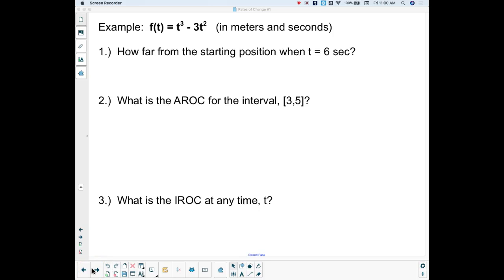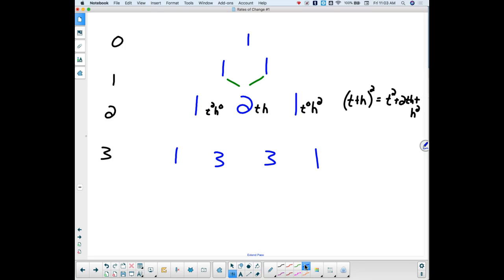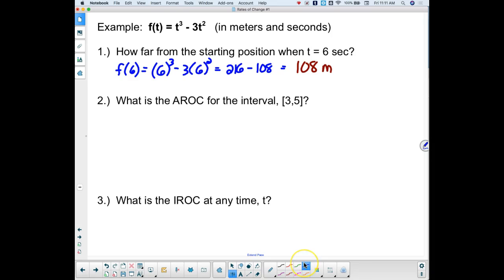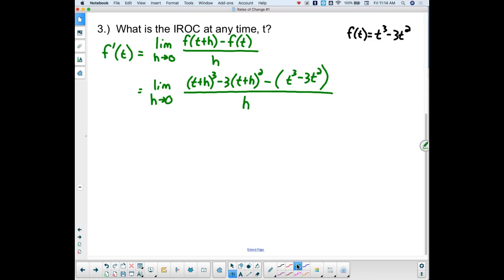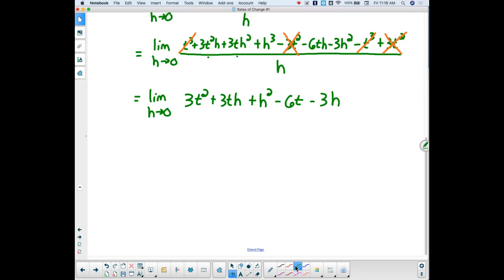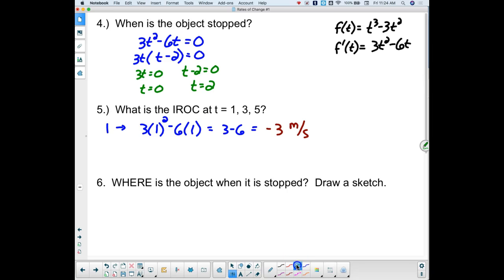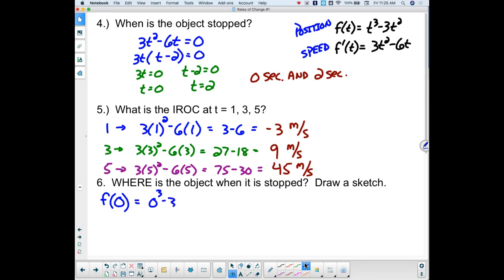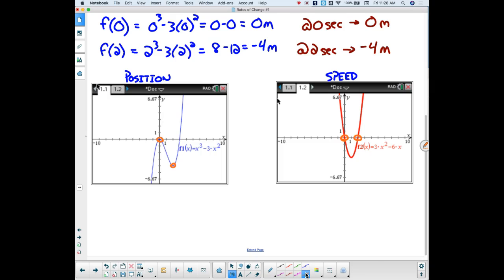F May 31 - Rates of Change Day Four